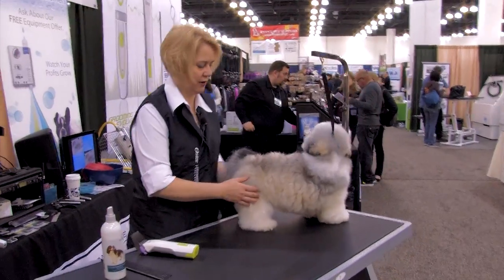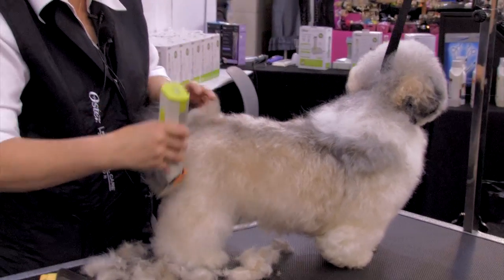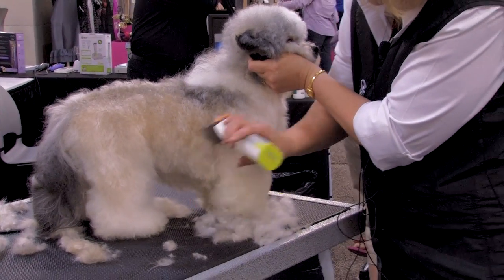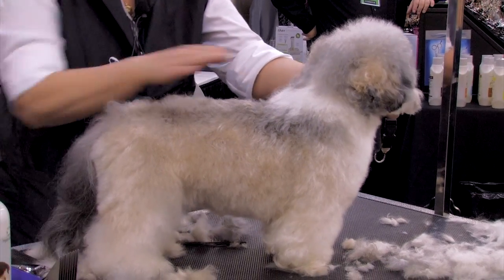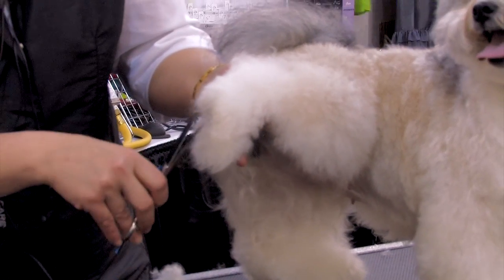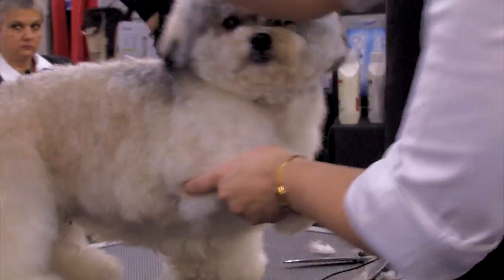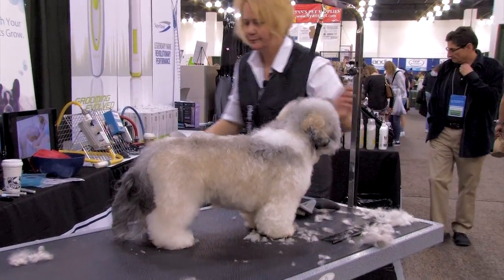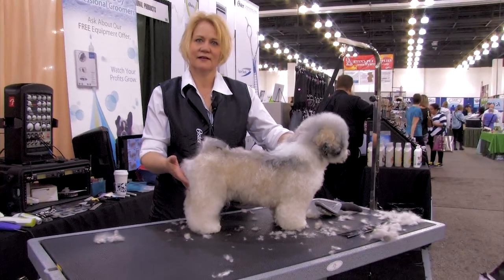Chris Pawlosky: Teddy Bear Trim